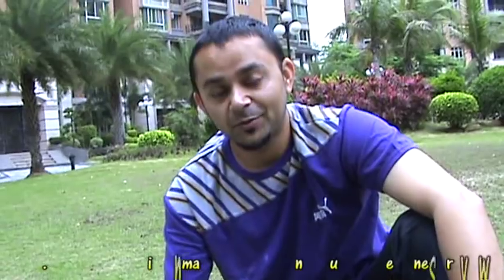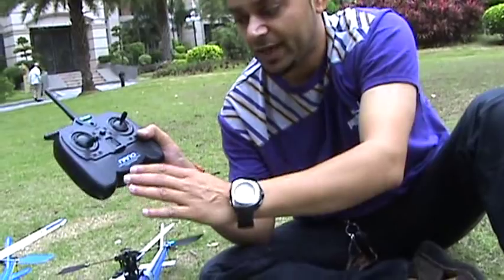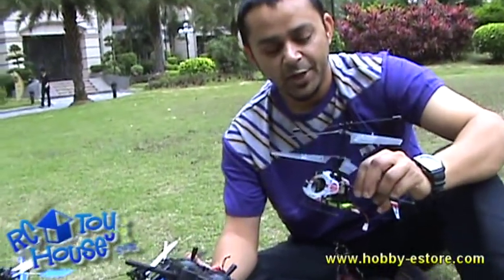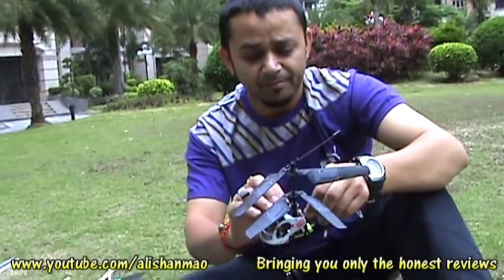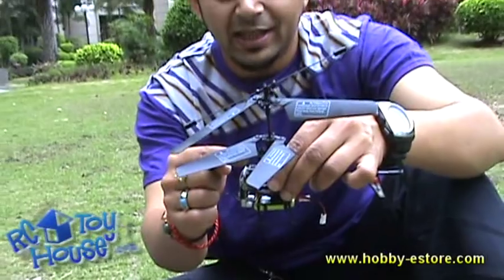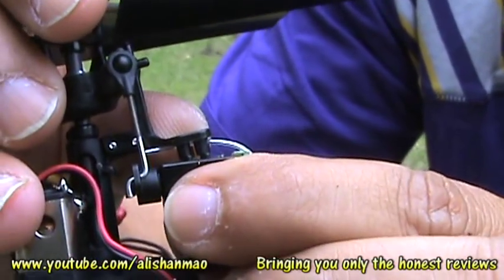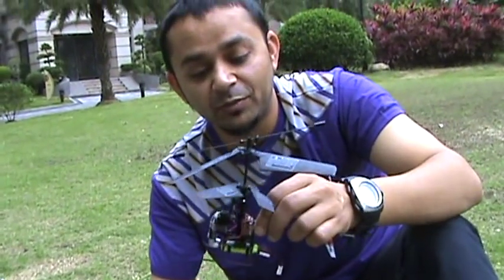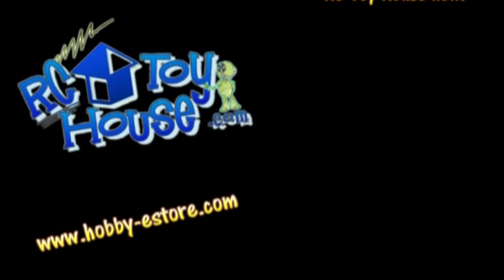Cons and Pros of ESKY Nano